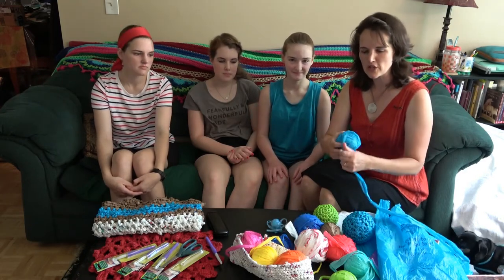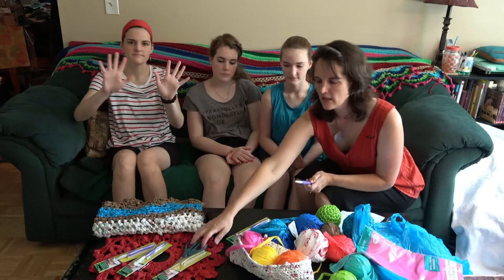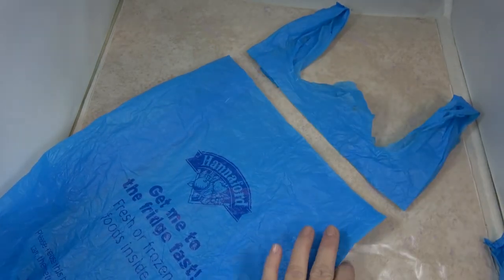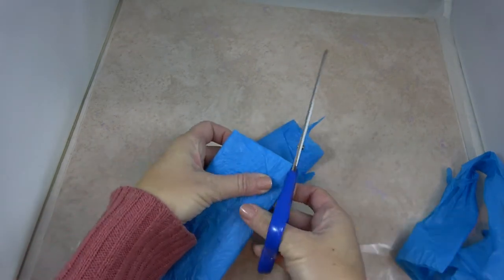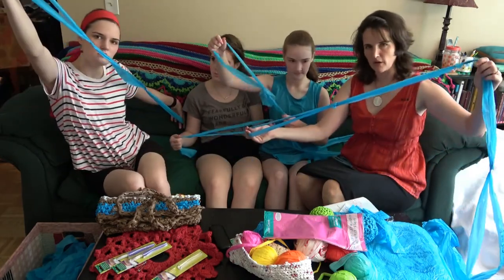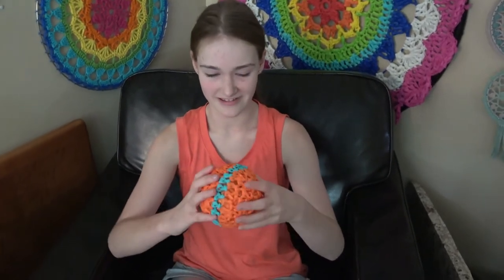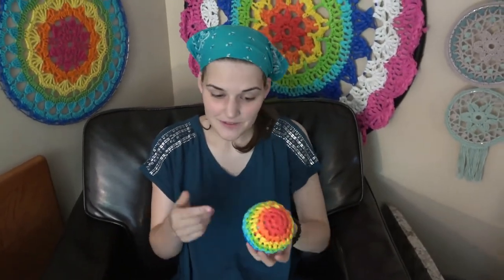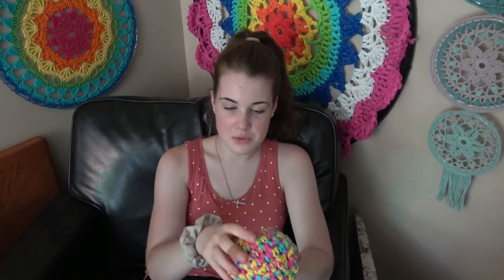FREE crochet pattern with plarn for kids!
See how our family crochets together and makes the Fun Plarn Ball - FREE crochet pattern found

What is plarn? It is yarn made from plastic bags!

In this video we'll show you our fun making this project and playing with it. We'll also show you how to cut and transfrom plastic bags into plarn - it's easy and good for the environment!

Supplies Used:

About 10 grocery store used plastic bags
10mm (Size N or P) crochet hook by Clover
(This is the BEST hook to use for working with plarn - your hands will thank you)
Good scissors
Safety pin (or stitch marker)

Subscribe to our newsletter to receive FREE patterns to your inbox, hear about all the latest tutorials, receive special discounts in our Etsy pattern shop and enter in a variety of giveaways - Plus, get a FREE Celtic Knot pattern as a thank you gift: